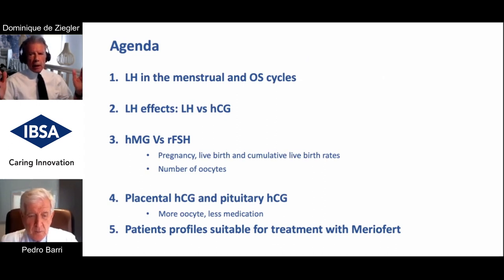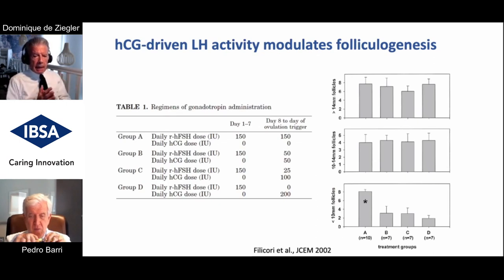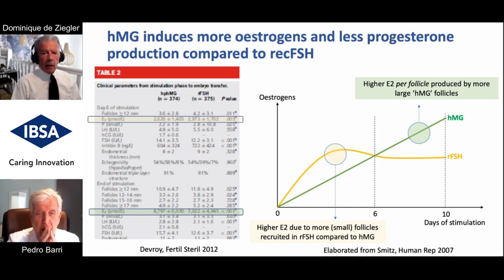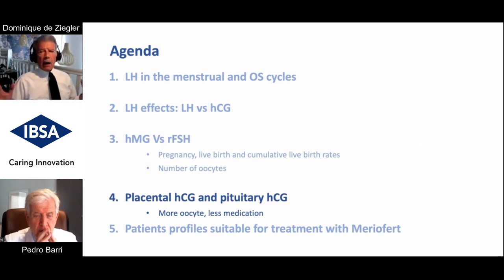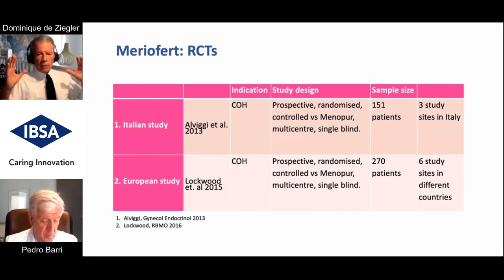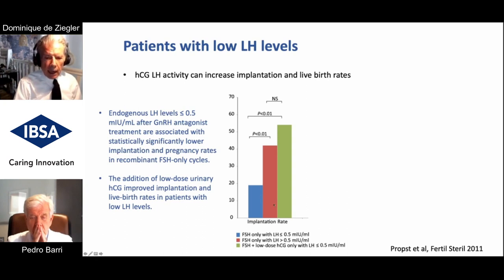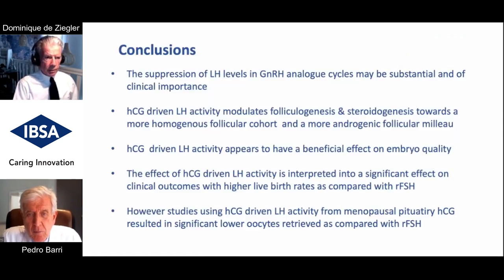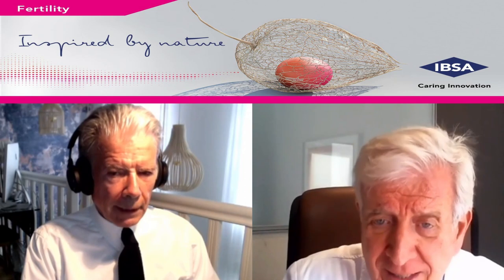Choosing the OS protocol: hCG helps modelling nature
IBSA Educational Program

Speaker: Dominique de Ziegler, MD
Moderator: Pedro Barri, MD